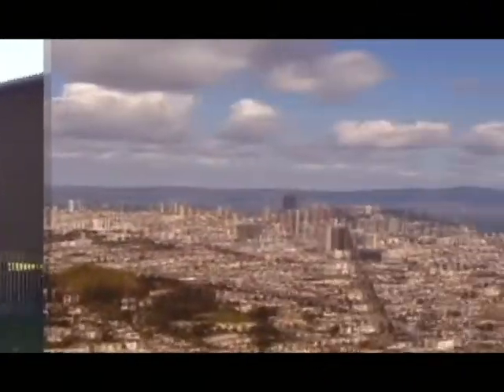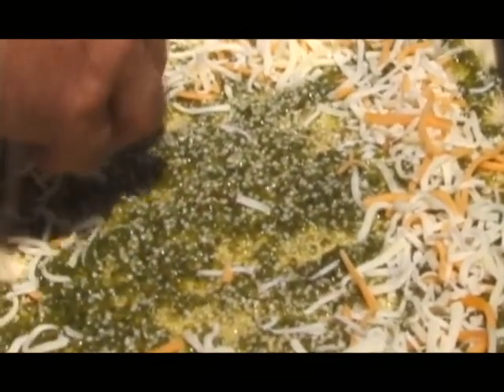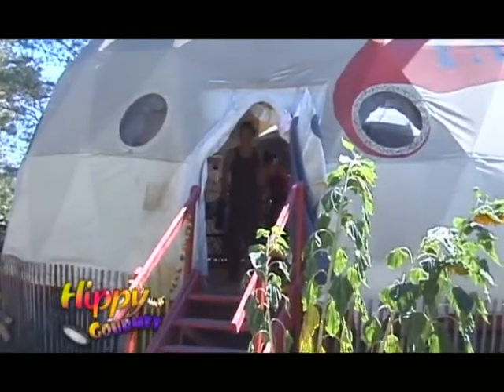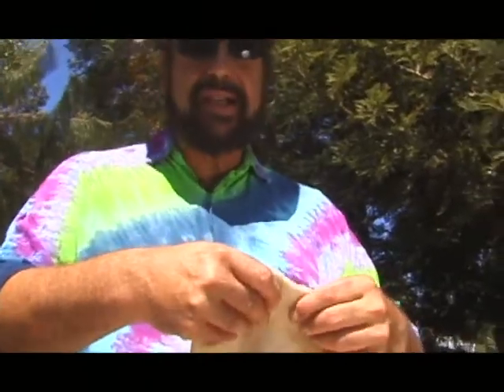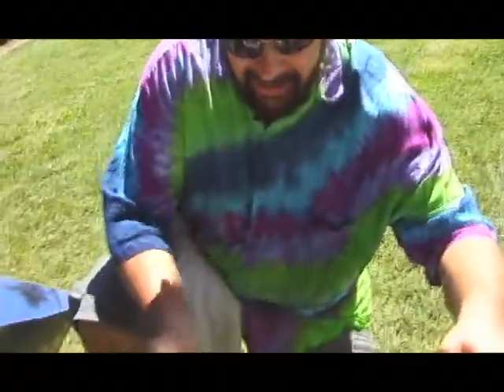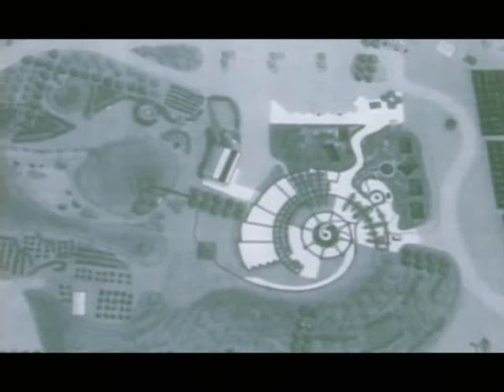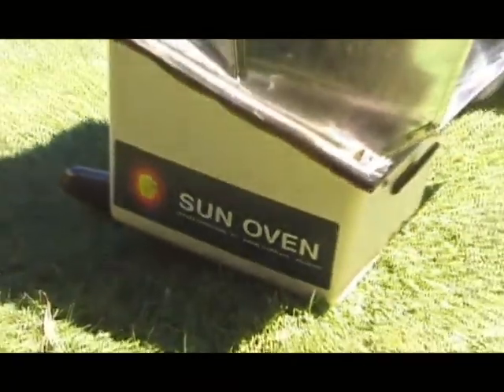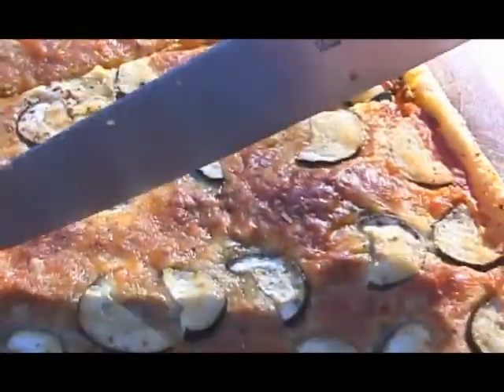The Hippy Gourmet TV Show: Episode 51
Baking Solar Pizza at the Institute for Solar Living in Hopland, California. The Hippy Gourmet uses a solar oven to create a set of Whole Wheat, Organic Veggie and Hemp Seed Crust Pizzas, using only the power of the sun! We also visit with Jon Schaeffer the founder of the Solar Institute and Eva one of their interns as she guides us through their organic gardens.
Credits: Host:Bruce Brennan, Director:James Ehrlich